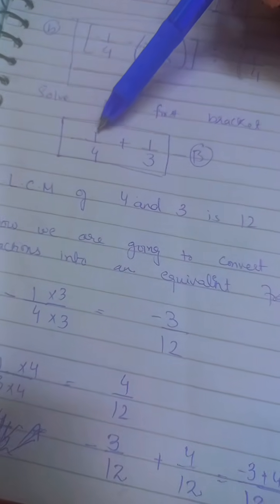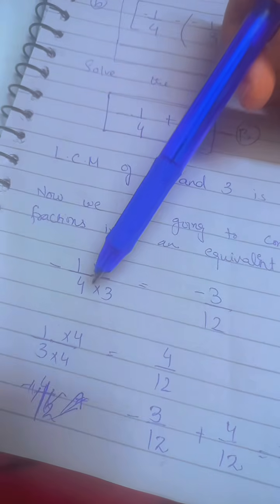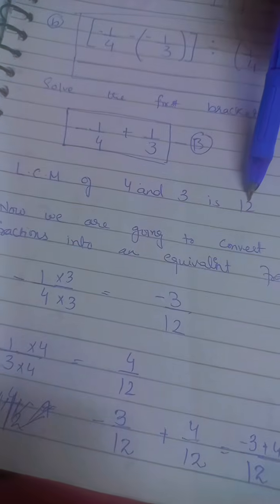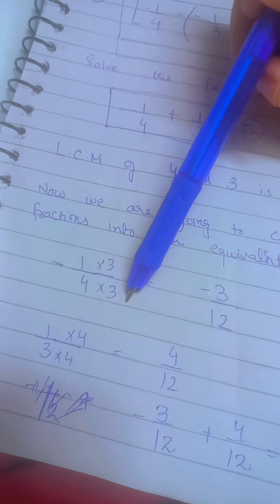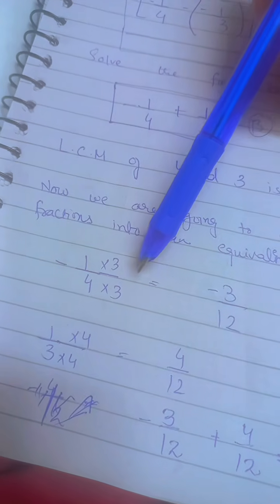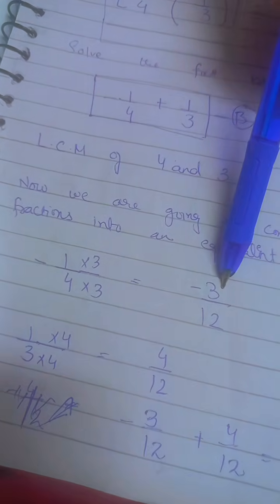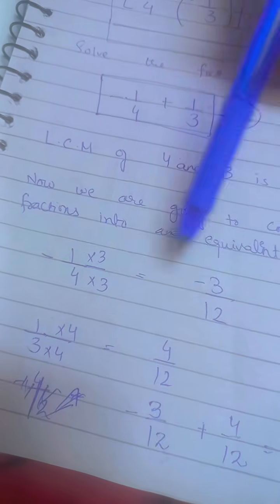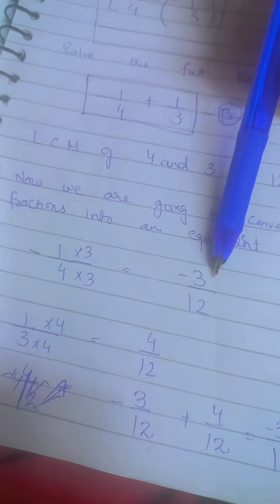Grade 7 Math | Exercise 1A Question 3(b) | Beaconhouse Math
In this video, we solve Question 3(b) of Exercise 1A step by step using the rules explained earlier in the series.

We carefully apply each rule to make the solution easy to understand:
✅ Identify the operation correctly.
✅ Convert mixed numbers into improper fractions (if required).
✅ Find the LCM of the denominators.
✅ Make equivalent fractions.
✅ Perform the required operation carefully.
✅ Simplify the answer to its lowest terms.
✅ Convert the final answer back into a mixed number (if needed).

This lesson is designed for Grade 7 students following the Beaconhouse Mathematics syllabus. The explanation is simple, clear, and beginner-friendly, making it easy for students to understand every step.